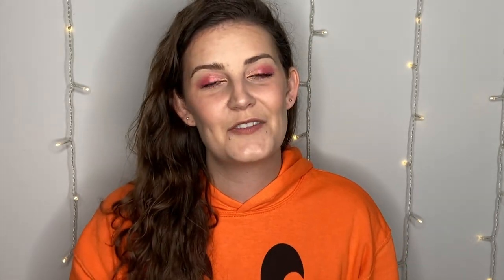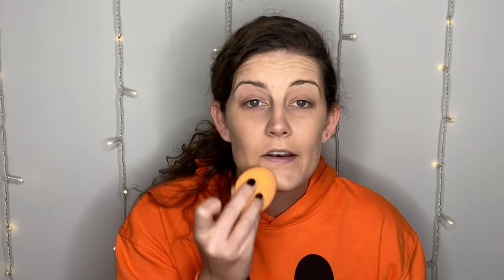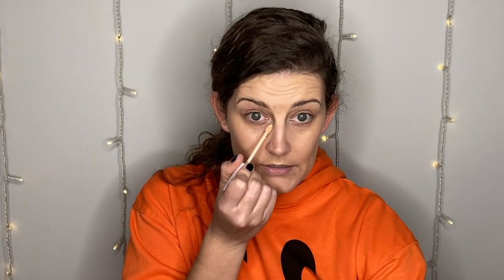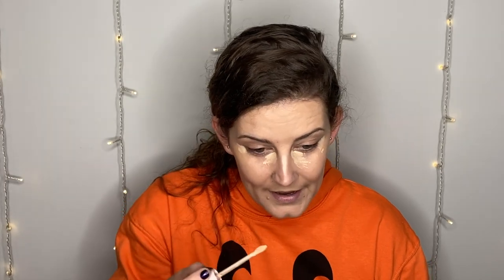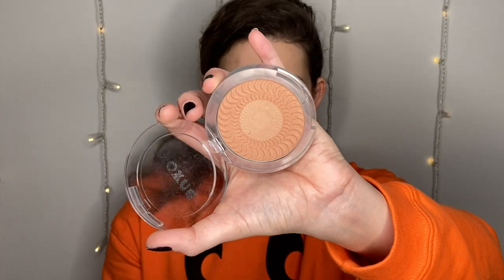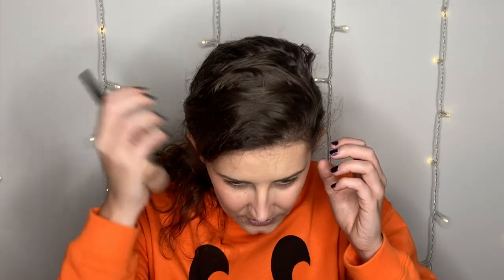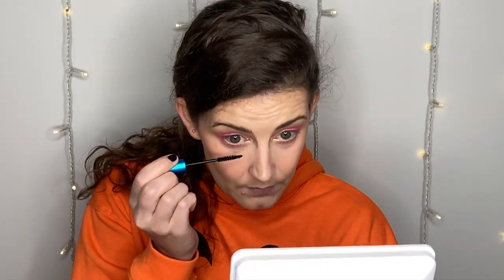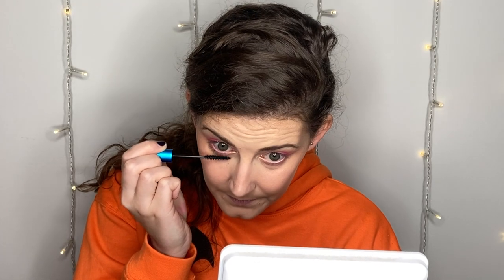FULL FACE OF MAKEUP FROM TJMAXX & MARSHALLS!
Hey Guys!

Here is another full face of TJMAXX makeup (finally). I haven't purchased many new makeup products lately so some of these products I have had for a while but I love them! I filmed this In October but didn’t get around to posting until now! Enjoy my Halloween themed shirt!

FACE- Sephora Clean Foundation, Too faced Ethereal light concealer, Milk makeup powder, Glossier Cloud Paint
EYES- BH Cosmetics Lost In Los Angeles palette, Mac gigablack mascara, Maybelline Colossal mascara
LIPS-Glossier lip balm